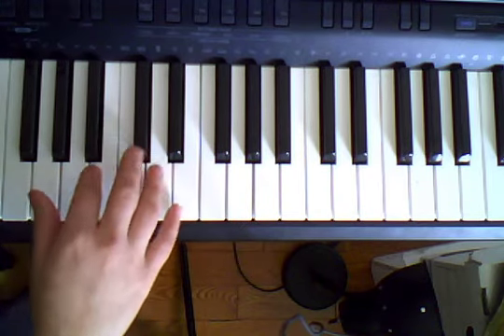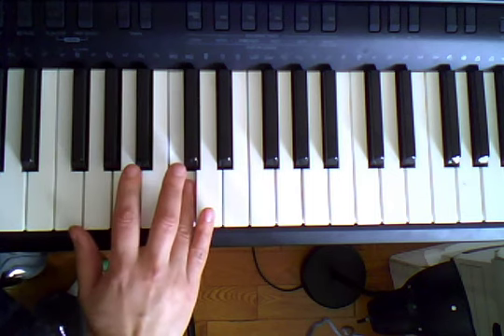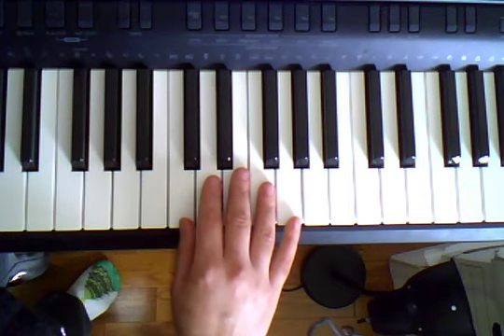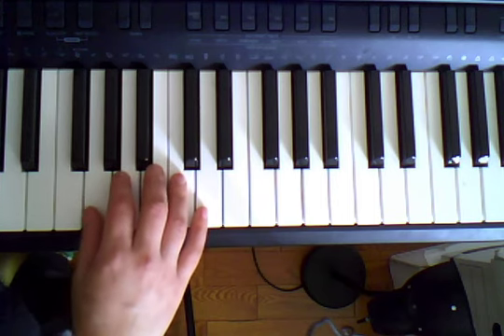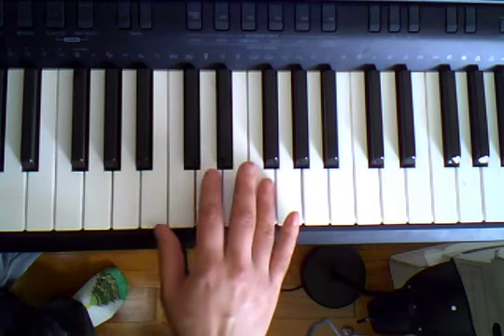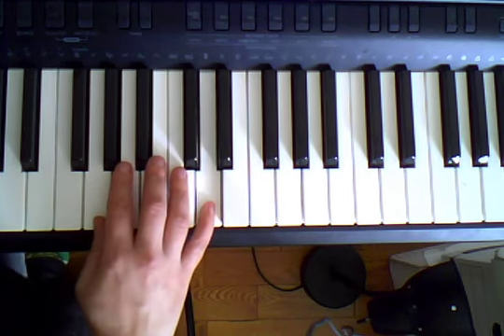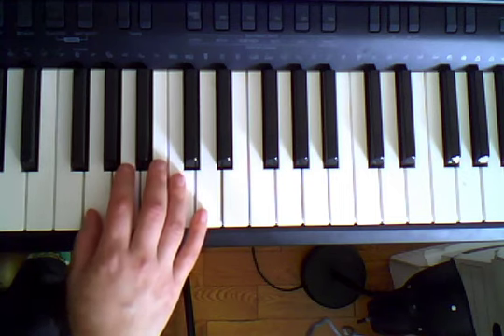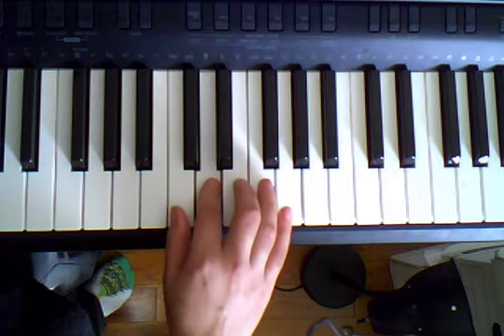I've Got Rhytm Melody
Let's learn the Right Hand part for our I've Got Rhythm Melody. Woo!